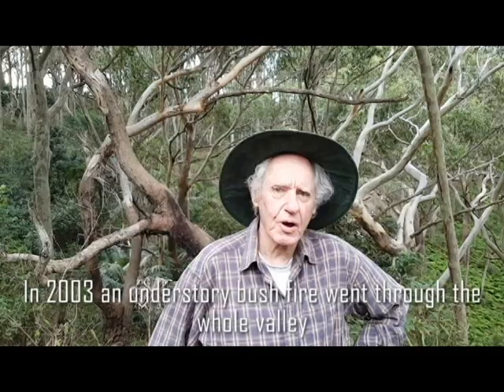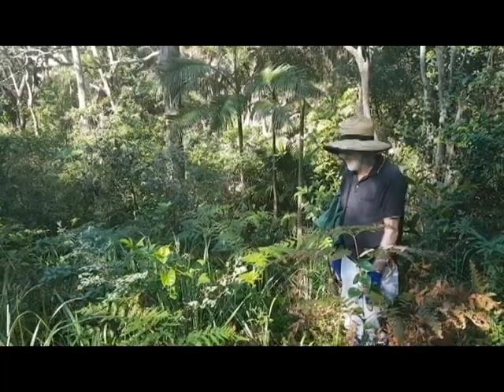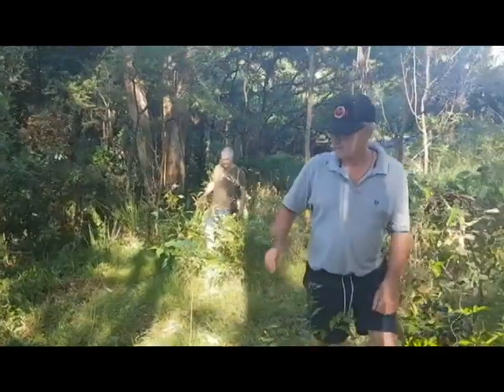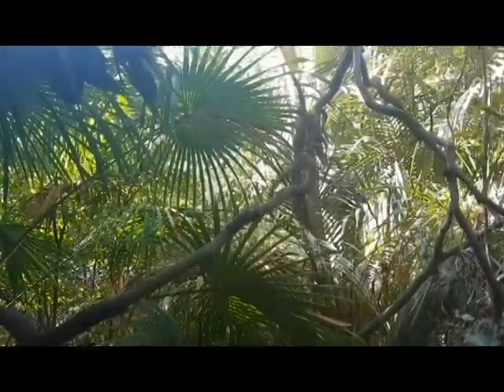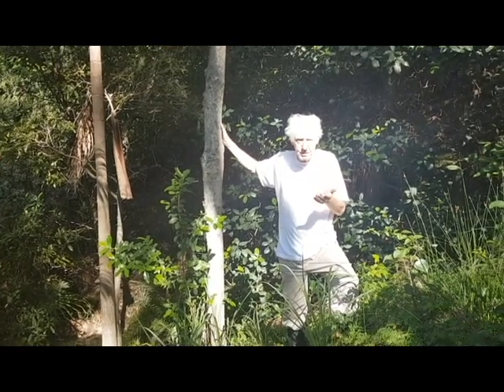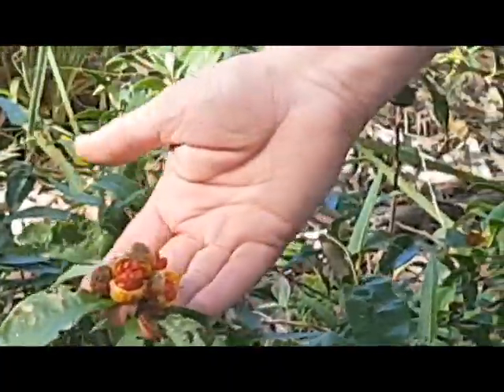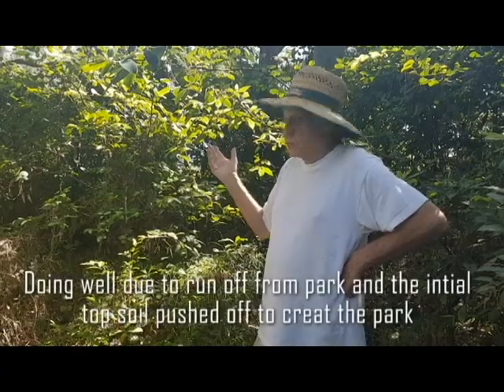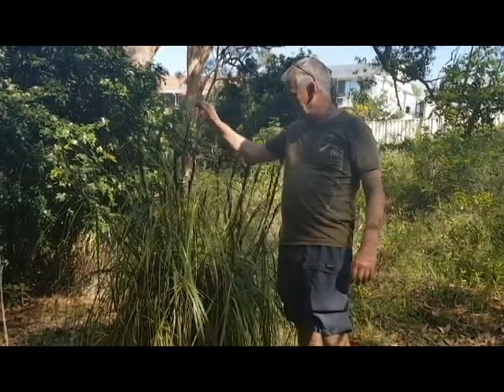Fern Creek Gully Landcare Project - 2004 to 2018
Fern Creek Gully Landcare Project, started 2004